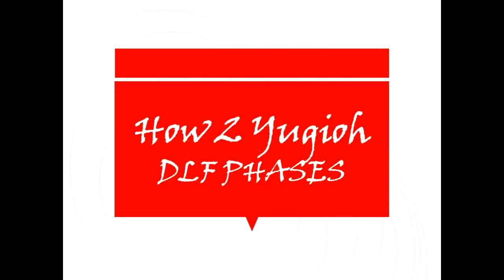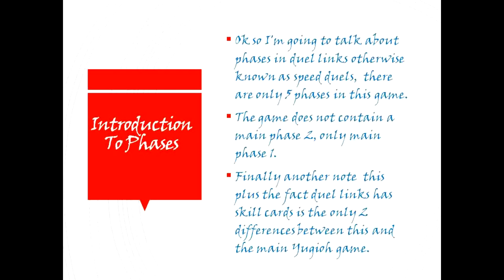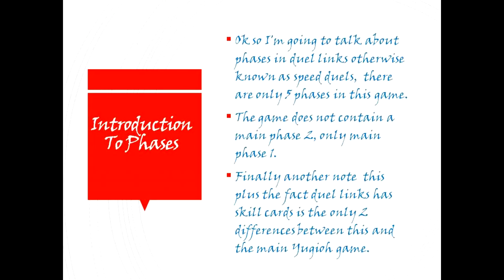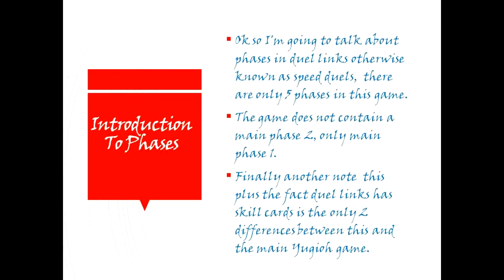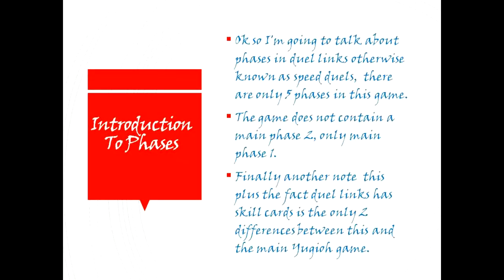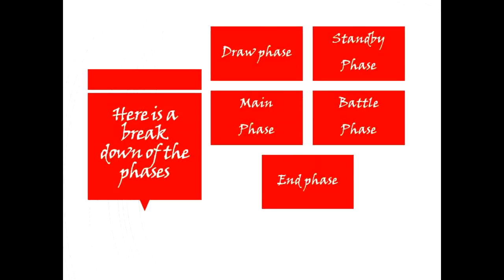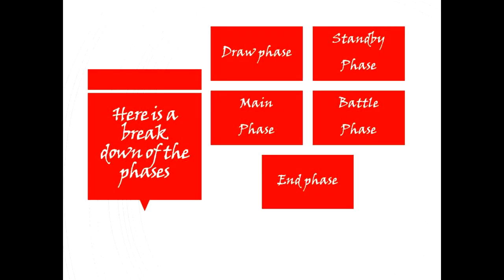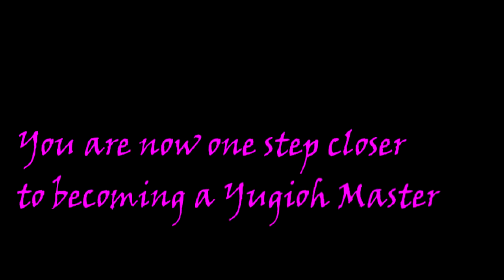How 2 Yugioh Dlf Phases